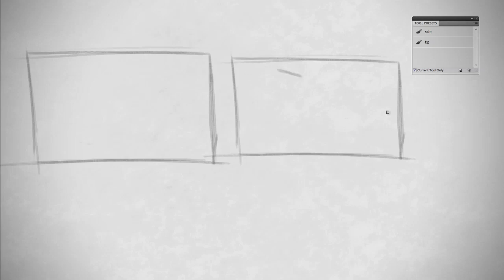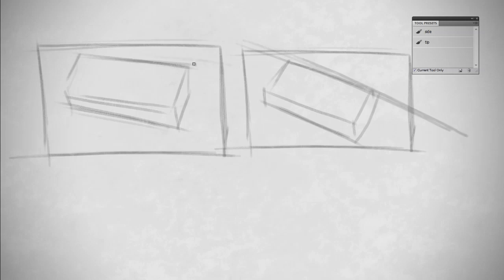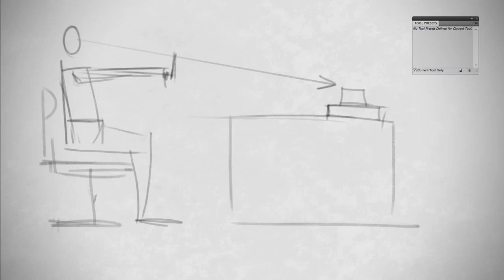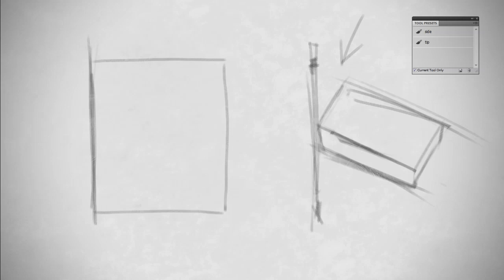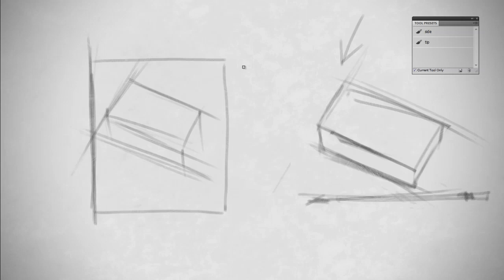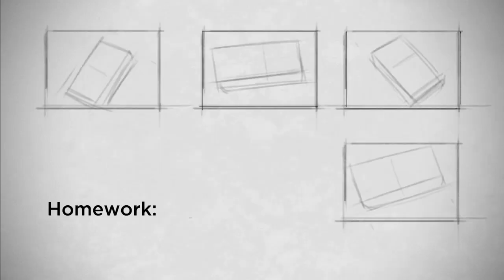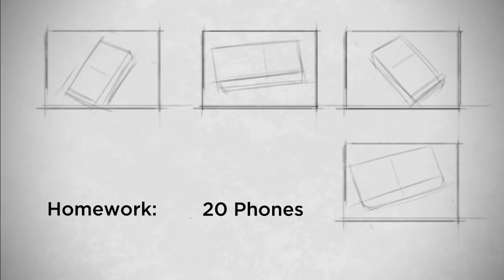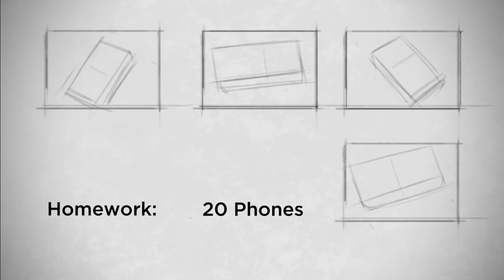80 Digital Painting Visual Measuring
80   Digital Painting   Visual Measuring